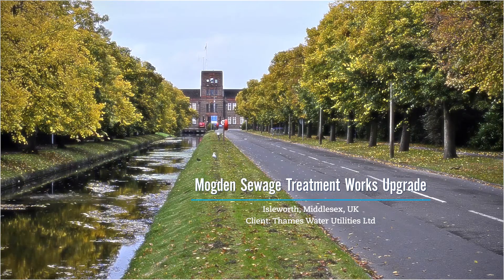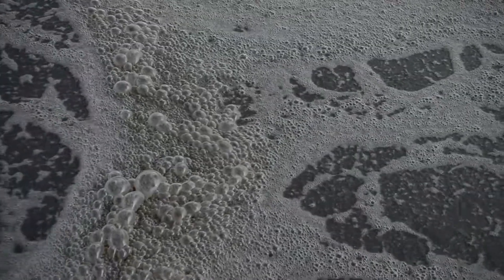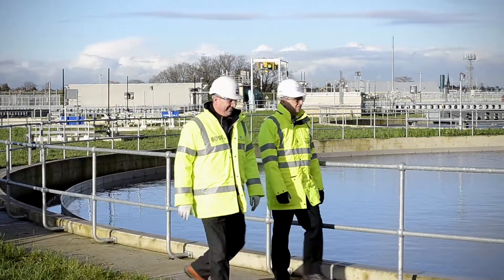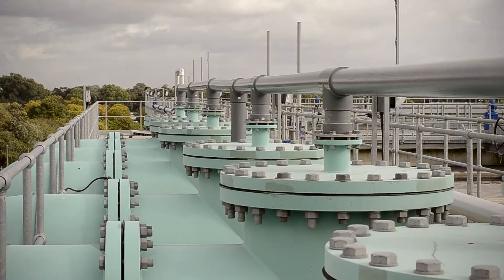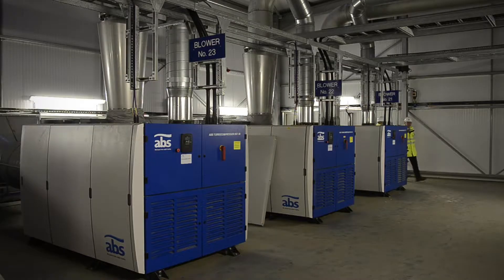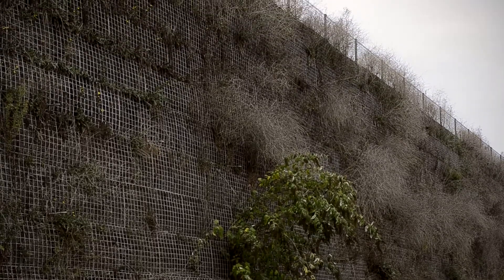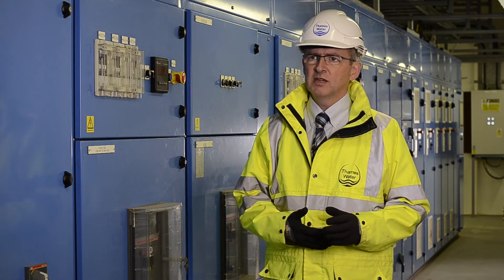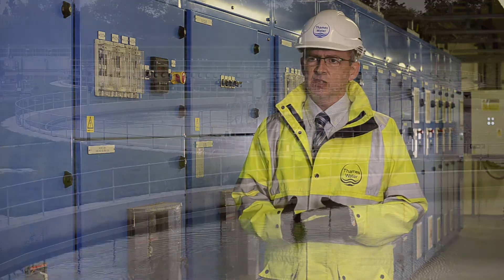Creating a Healthier River Thames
The Mogden Project forms part of the Thames Water's London tideway improvements programme to help protect the environment and keep the river clean.

[Transcript]

Nick Fawcet: Mogden Sewage Treatment Works was built in the 1930s and it served a population at that time of just under a million people. Since that time the population of London has increased rapidly and Mogden now serves a population of around 2 million people. The project was needed because the sewage coming into the works exceeded the treatment capacity, and therefore, we were getting storm discharges directly into the River Thames.

Mark Allan: Mogden is about the third largest sewage treatment works in the UK. It handles flows of approximately 6 cubic meters per second. Thames Water had a regulatory obligation to provide increased treatment capacity and also to an improved standard. By constructing the new part of the Modgen Treatment Works, we've helped them do exactly that.

Nick Fawcet: The main objective is reducing significantly the amount of storm sewage that's going into the River Thames, thus improving the water quality and enhancing the aquatic environment for fish and other species. It also provides a general amenity benefit as well to the local communities of those people particularly who work and use the river for leisure.

Mark Allan: Providing innovative solutions was a key part of our offering to Thames Water and here we're standing on top of the aeration lanes, and that's probably a key area to identify one of the main innovations that we brought forward. We have the latest in fine air bubble diffusers installed here powered by the latest technology friction-free blowers. Looking at reducing the carbon footprint here at Mogden, I think one of the biggest innovations that we brought forward into the project was the replacement of a 12 meter high concrete reinforced retaining wall with a 12 meter high earth retaining wall. That in itself saved some 2,300 cubic meters of carbon, a fantastic saving for the project.

Nick Fawcet: When you come to the end of a large project like this, it's always good to reflect on how things have. This project in particular at Mogden, it being the first of the very large upgrades that we had to achieve, it's a real sense of pride in being able to not just deliver a project, but deliver it well, deliver it on time, involve the local community, enhance the natural environment and the local environment as well. And I think the enduring sort of memory for me around this project is really going to be about the team working, it's going to be about a project that was a big challenge, but something that we worked together on and we achieved a great, great result.